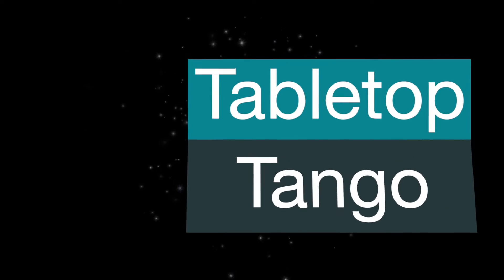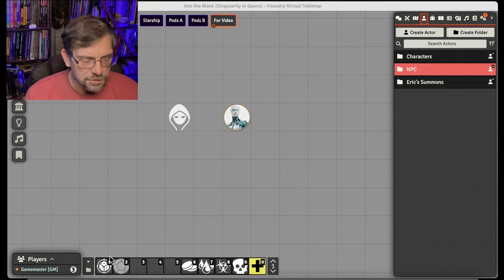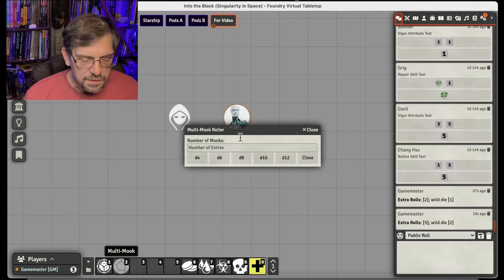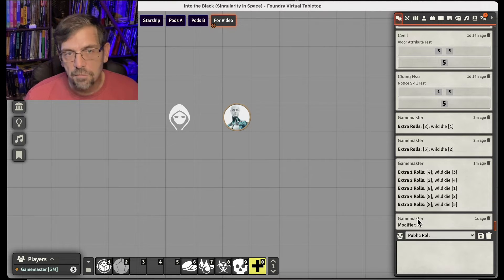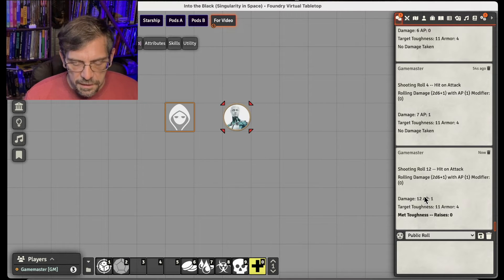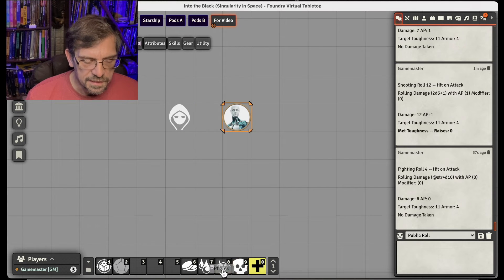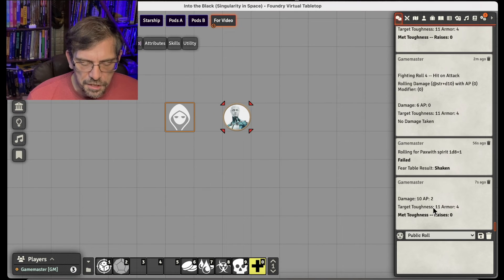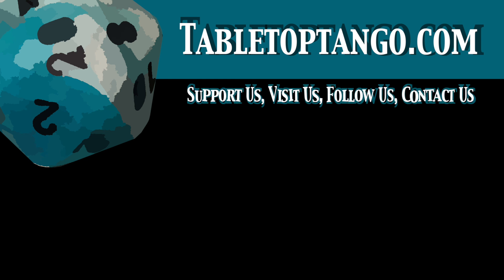TT Ep 131 Some of My Simple Savage Worlds Macros for FoundryVTT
Carl talks about some Savage Worlds scripts he uses on the Foundry VTT (virtual tabletop). These are not the most sophisticated but make his GM gameplay a little easier. These scripts take advantage of the character sheets available in the official PEG-supported modules for Foundry VTT.